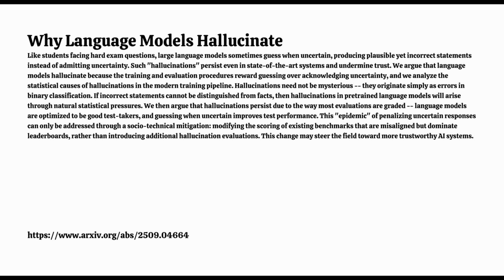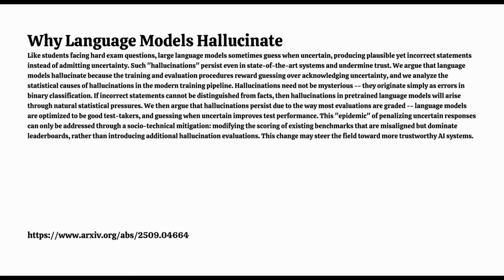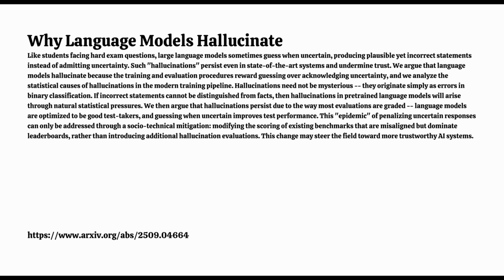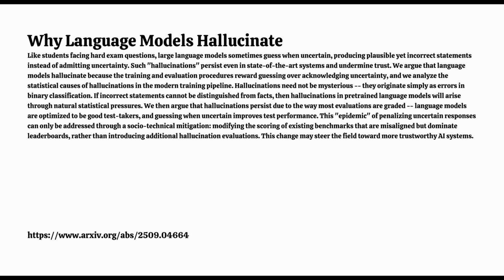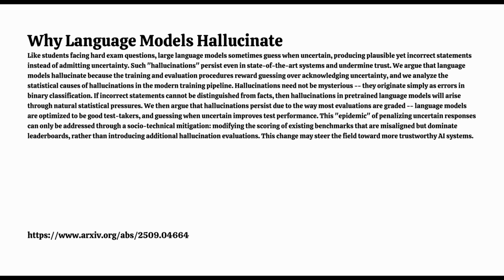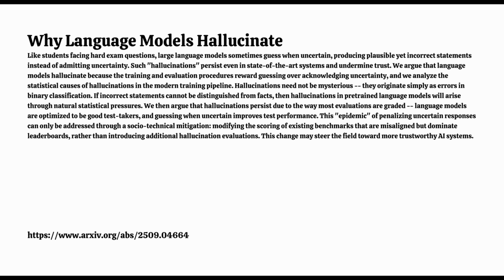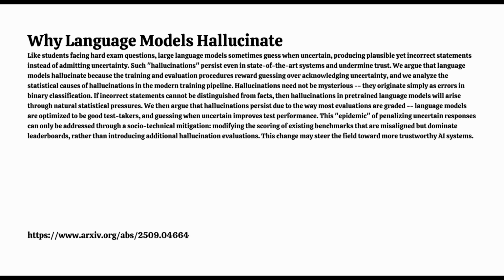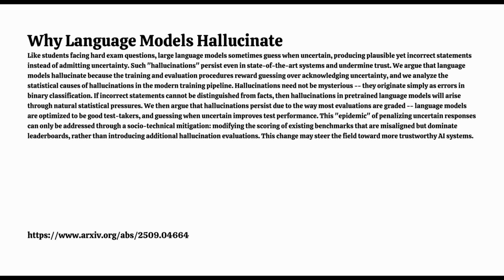Why Language Models Hallucinate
Abstract: Like students facing hard exam questions, large language models sometimes guess when uncertain, producing plausible yet incorrect statements instead of admitting uncertainty. Such "hallucinations" persist even in state-of-the-art systems and undermine trust. We argue that language models hallucinate because the training and evaluation procedures reward guessing over acknowledging uncertainty, and we analyze the statistical causes of hallucinations in the modern training pipeline. Hallucinations need not be mysterious -- they originate simply as errors in binary classification. If incorrect statements cannot be distinguished from facts, then hallucinations in pretrained language models will arise through natural statistical pressures. We then argue that hallucinations persist due to the way most evaluations are graded -- language models are optimized to be good test-takers, and guessing when uncertain improves test performance. This "epidemic" of penalizing uncertain responses can only be addressed through a socio-technical mitigation: modifying the scoring of existing benchmarks that are misaligned but dominate leaderboards, rather than introducing additional hallucination evaluations. This change may steer the field toward more trustworthy AI systems.